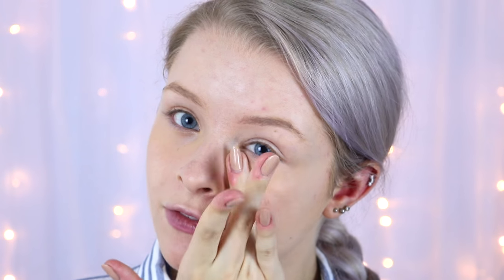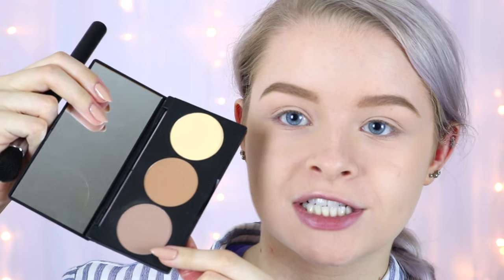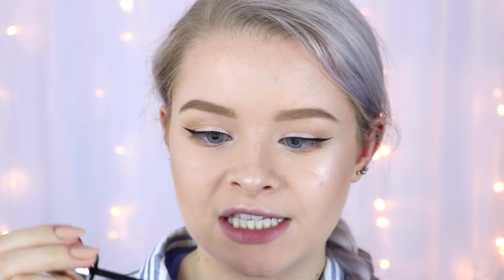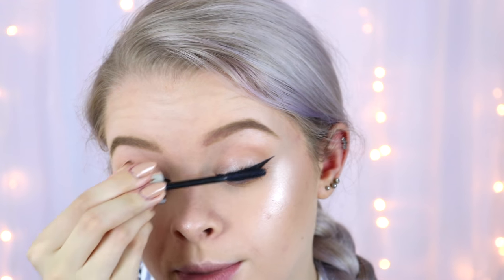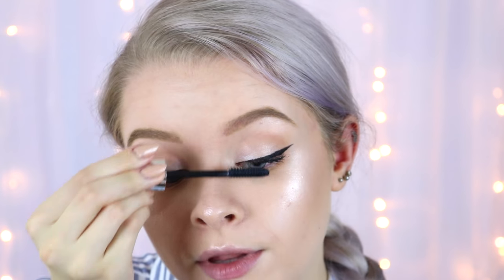TESTING NEW LOOK MAKEUP + Mac Soft and Gentle DUPE!! | sophdoesnails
♡WHERE ELSE TO FIND ME:

-Depop- sophdoesnails

If you are a youtuber and want to find sponsorships, sign up to famebit :)

♡PRODUCTS MENTIONED:

Pure colour foundation in Porcelain
Liquid concealer in 04 Beige
Pressed powder in Porcelain
Eyebrow pencil in Light brown
Contour kit
Highlighters in Gold and Light pink
Black precision eyeliner pen
Pure lashes mascara
Liquid lipstick in Sweet rose

FAQs

-How old are you? I am 19. Not even kidding. No I am not 12 😂
-What is your hair colour? It doesn't have a specific colour! If it is lilac then I used a tiny amount of directions Violet with loads of conditioner, and if it's silver then it's from the faded lilac + Bleach london silver shampoo!